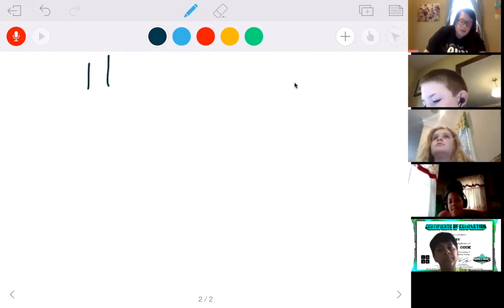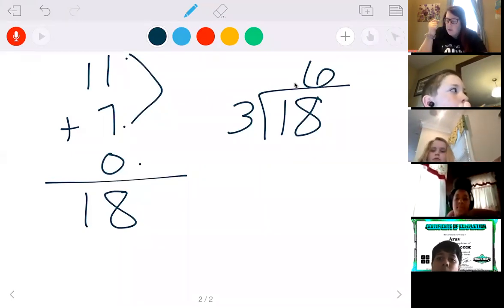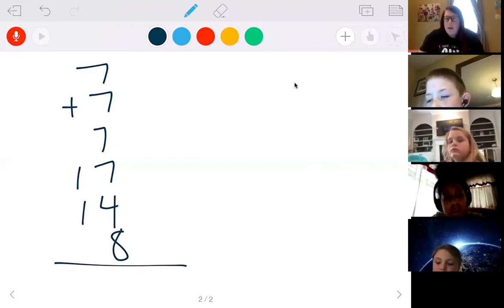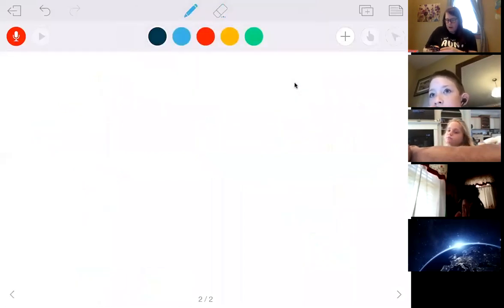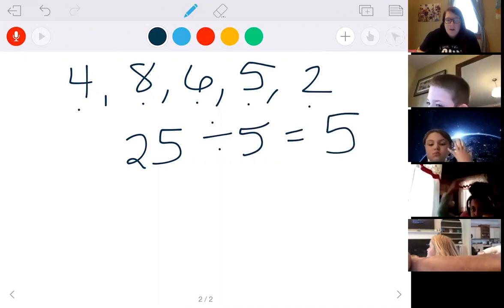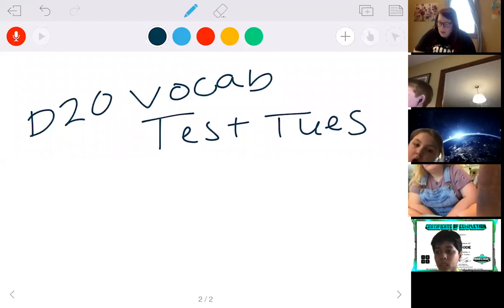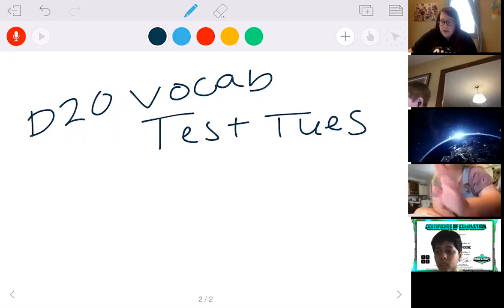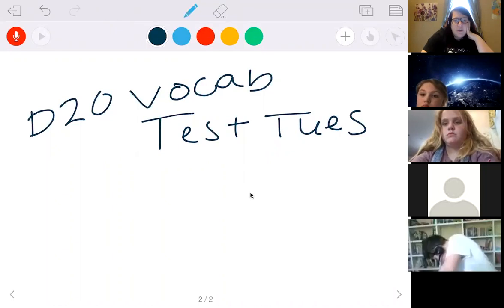4th Grade Zoom Meeting 4/24